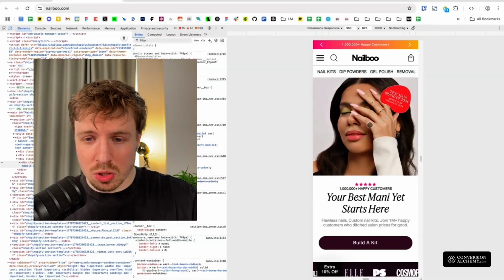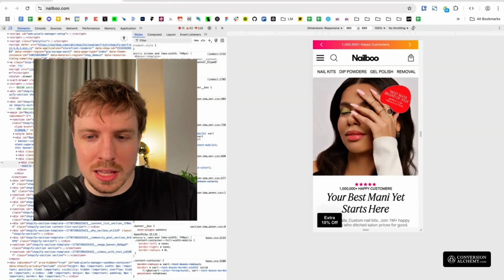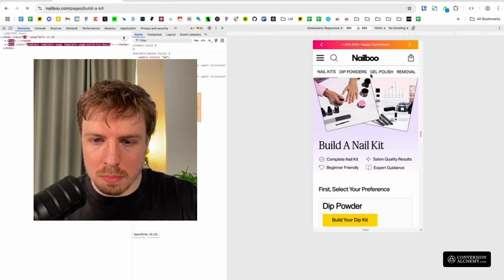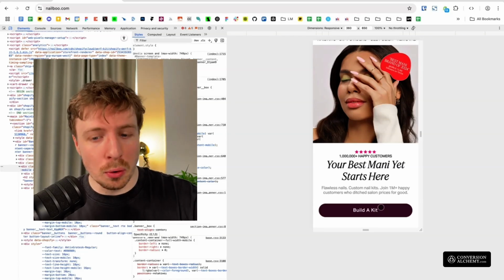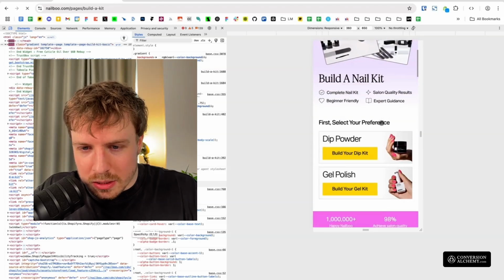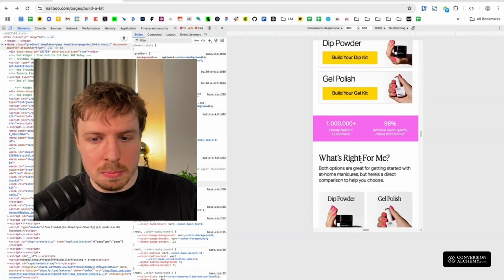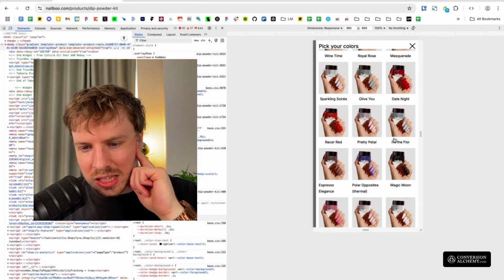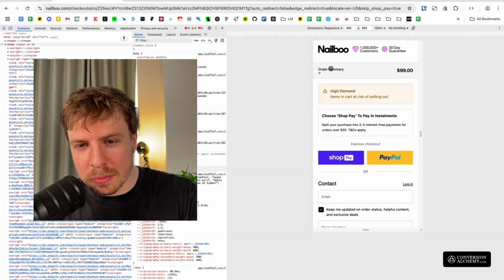How To Optimize Your User Journey | Live CRO Walkthrough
In this teardown, you’ll learn how to optimize social proof, clean up your navigation, and make product choices feel effortless to boost AOV and LTV.

00:00 Mobile View Cuts Key Content
00:11 Missed Opportunity With TikTok Social Proof
00:40 Navigation UX Fixes for Mobile
01:32 Why Clarity Beats Cleverness
02:43 Desktop-to-Mobile: Why It Fails Most Brands
03:48 Nail Kit Selection Page Needs Better Comparison
04:58 Pricing Clarity Could 2X Conversion
05:57 Show Off Nails With Better Listing Photos